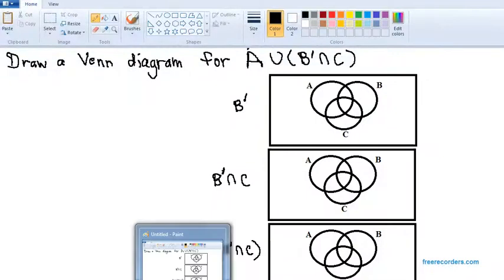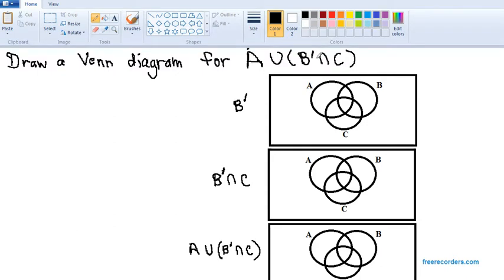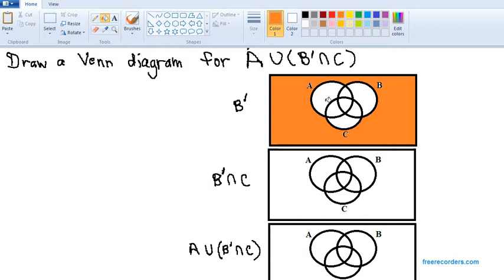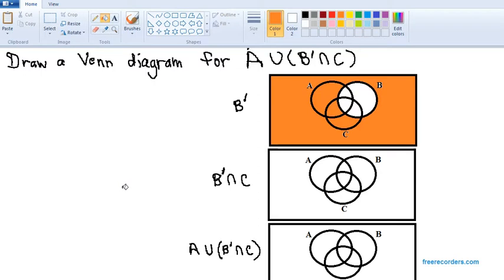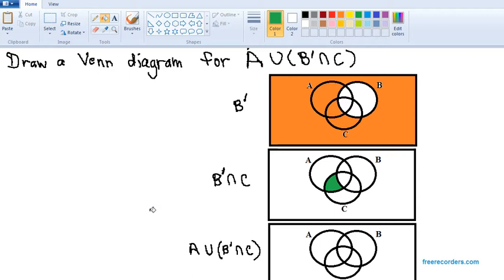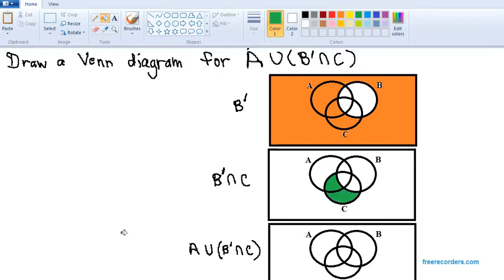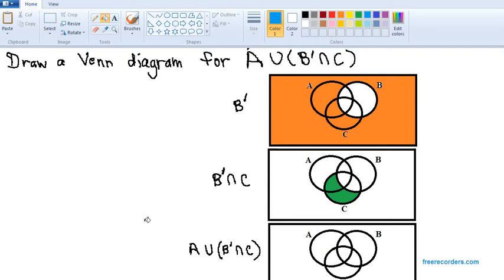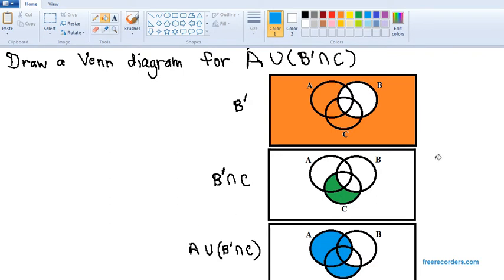Shading a Venn diagram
Here I show how to shade the Venn diagram for a given set.